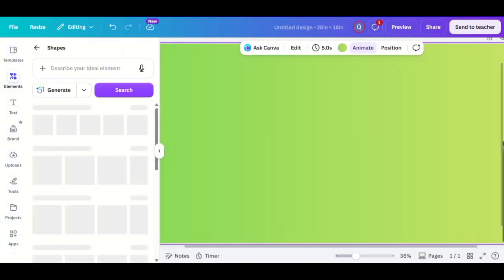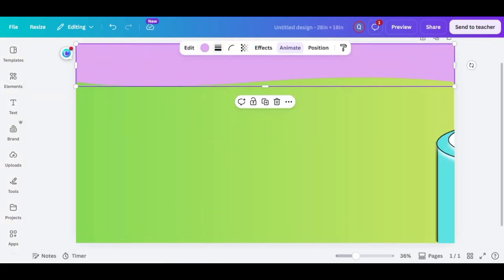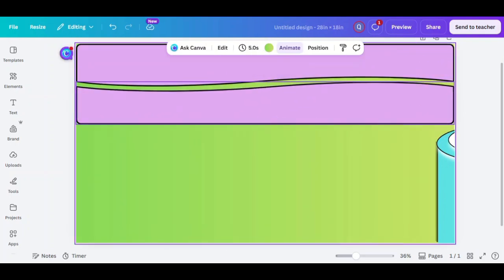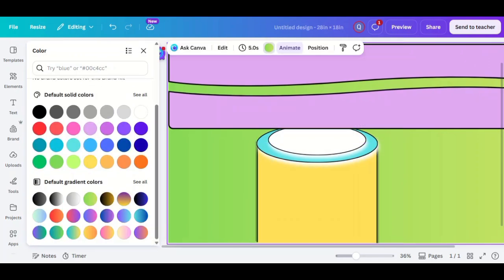HDR 4K Portrait|Professional Retouching LookCanonR6 + Photoshop ColorGradingMasterclass#E9DED88#4324